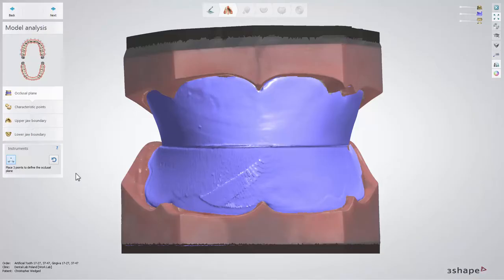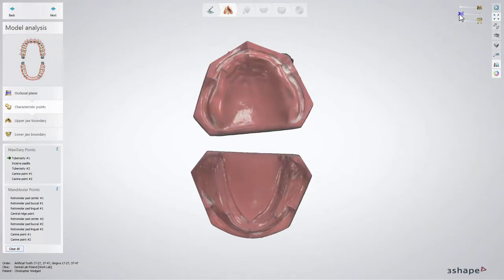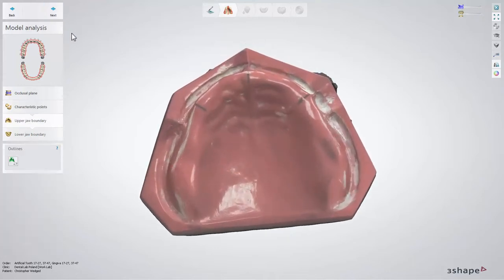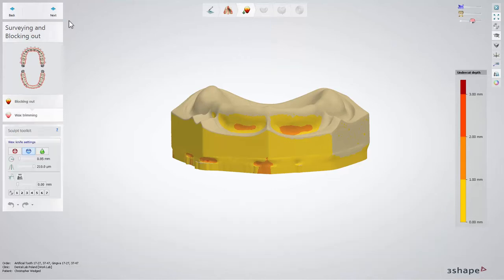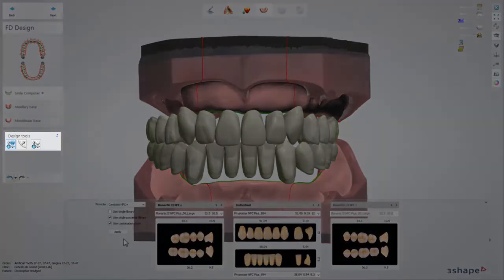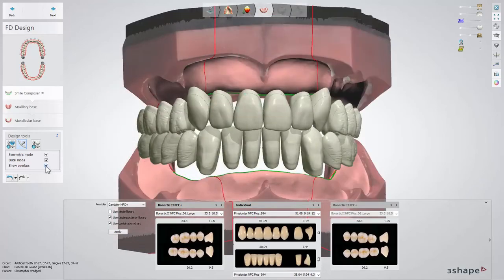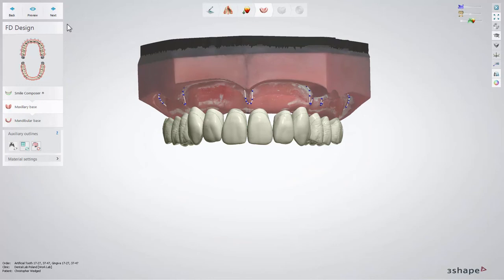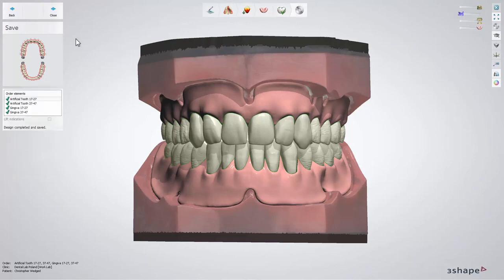3Shape Dental System Full Denture Design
We utilize the 3Shape system to create our Digital Dentures and Custom Fitted Sports Mouthguards.

This video shows you some of the design stages and how we go about creating your custom fitted digital designed dentures